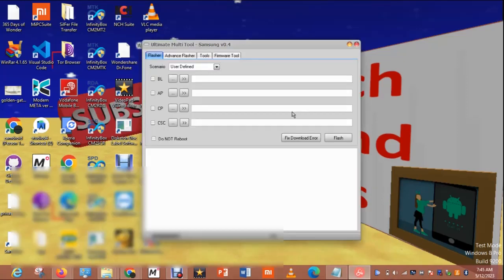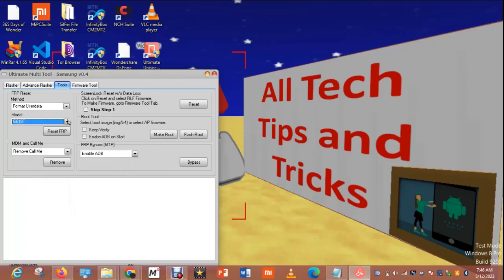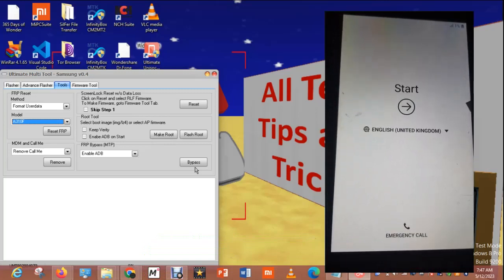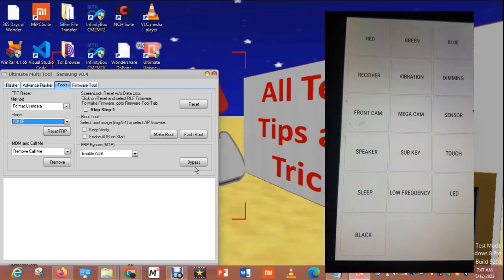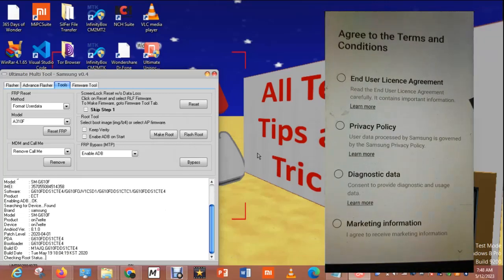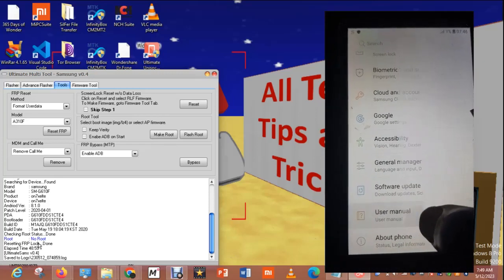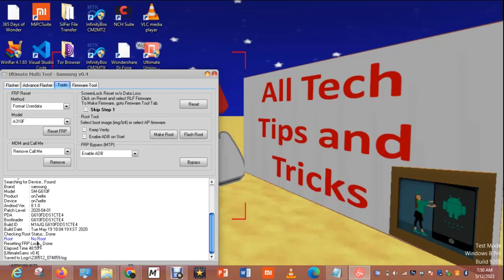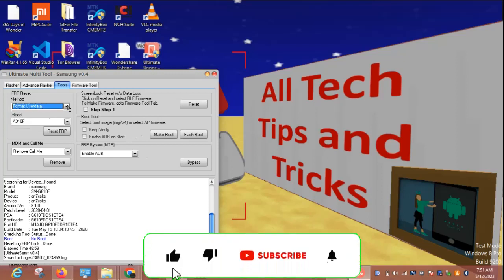Samsung J7 prime (G610) FRP Unlock and Goougle Account Bypass.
In this video, we'll show you how to reset your Samsung Galaxy G610f J7 prime password and bypass FRP (Factory Reset Protection) without any hassle. Our step-by-step guide will help you regain access to your device in no time.

If you've forgotten your Samsung Galaxy G610f J7 prime password, don't worry - you're not alone. It happens to the best of us. And if you've recently bought a second-hand Samsung Galaxy A03, you might find yourself locked out due to FRP. But don't worry - we've got you covered. In this video, we'll walk you through the process of resetting your password and bypassing FRP on your Samsung Galaxy G610f J7 prime.

We'll start by explaining what FRP is and why it can be a problem. We'll then show you how to reset your Samsung Galaxy G610f J7 prime password using the Find My Device feature. If that doesn't work, we'll walk you through the process of factory resetting your device, which will also remove the FRP lock.

FRP can be a problem if you forget your password or buy a second-hand device.
The Find My Device feature can be used to reset your Samsung Galaxy G610f J7 prime password.
Factory resetting your device will also remove the FRP lock.

Social Media Links:
Follow us on [Facebook/Twitter/Instagram] for more helpful tech tips and tutorials. [link here]